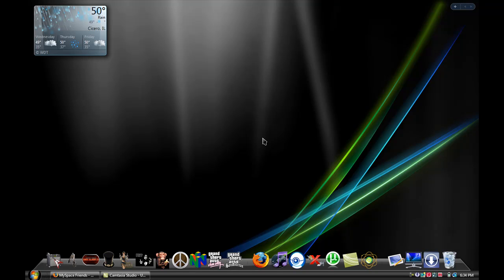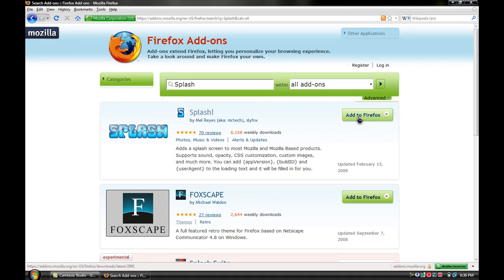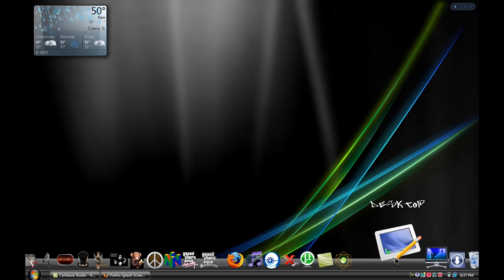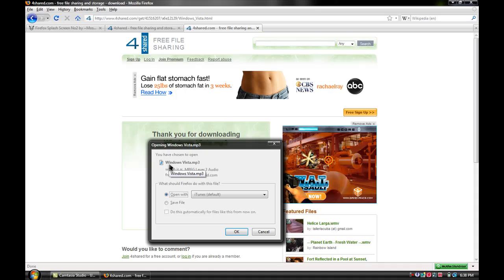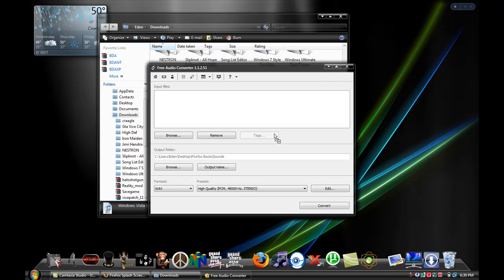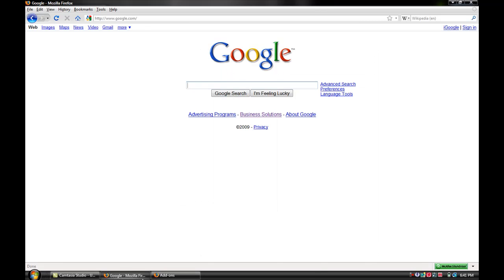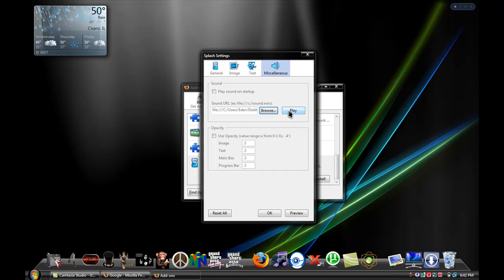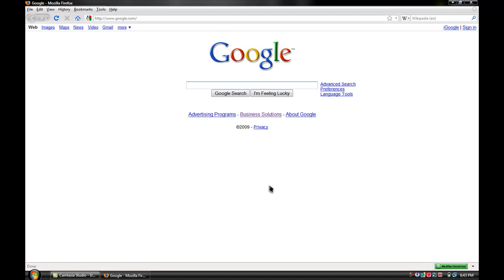How To Make a Boot Screen and Boot Sound for Mozilla Firefox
hope this helped you guys :)